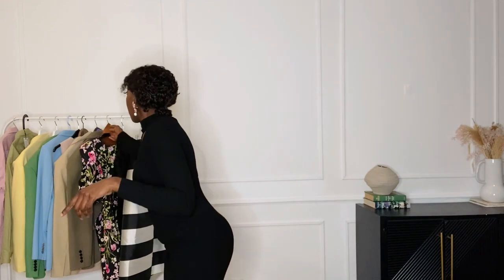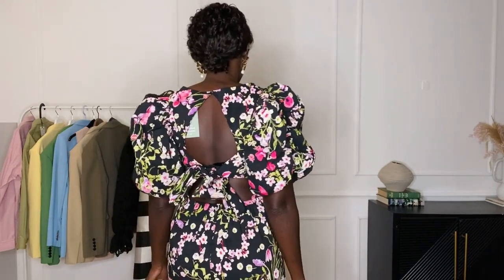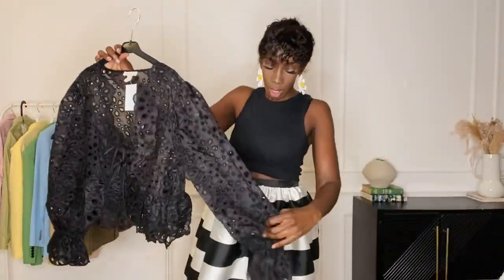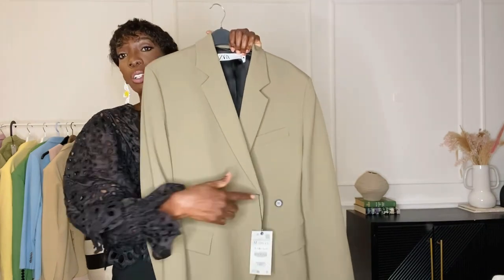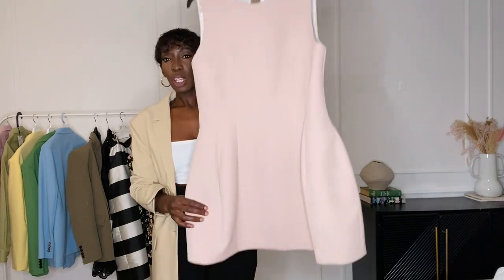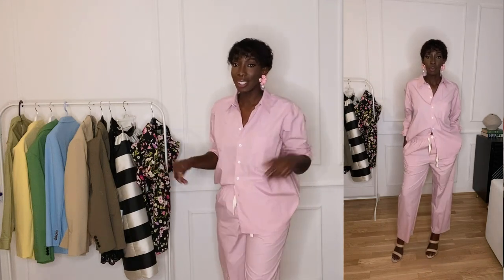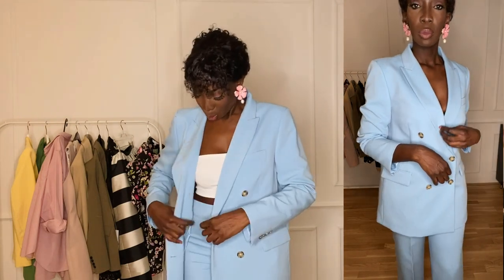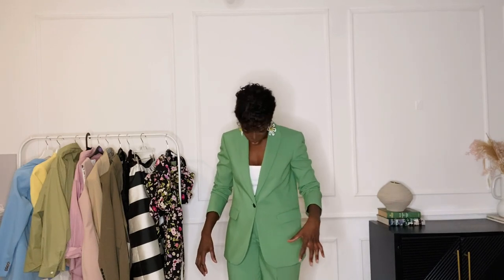HUGE ZARA AND H&M PRE SPRING HAUL MARCH 2023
Hi everyone, i hope you are all doing well, so I am back again with a zara haul plus a few items from h&m mostly spring item, so hope you guys love the video :)

ZARA